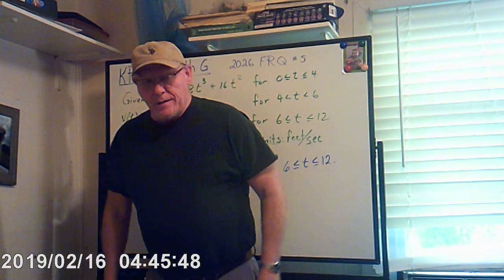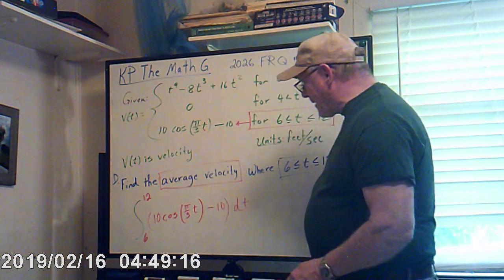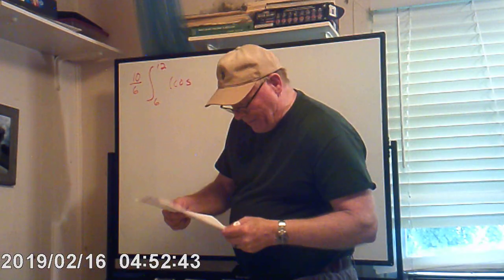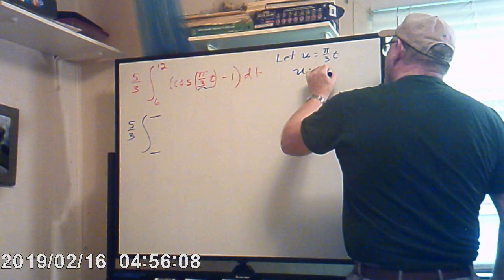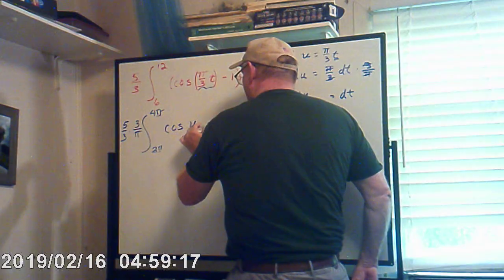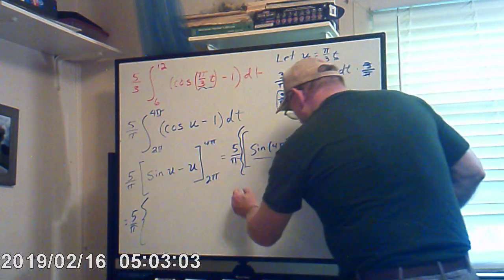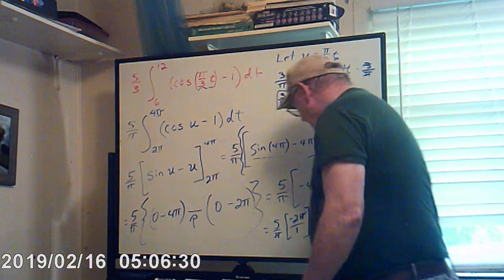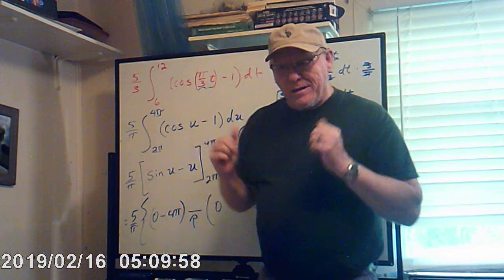AP Calculus AB 2026 Free Response Question 5, Part D: Finding the average velocity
In this video, we had a piecewise function of velocity showing three separate functions over three intervals.  Using the interval under consideration, we were able to choose the interval's corresponding function.  Then with this particular function, we changed the limits of integration and proceeded to integrate and find the average velocity.